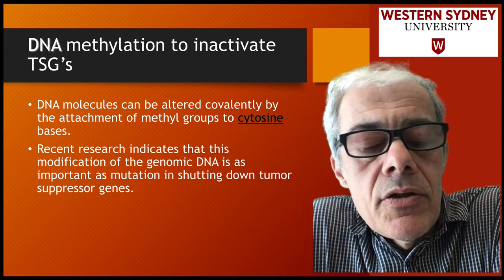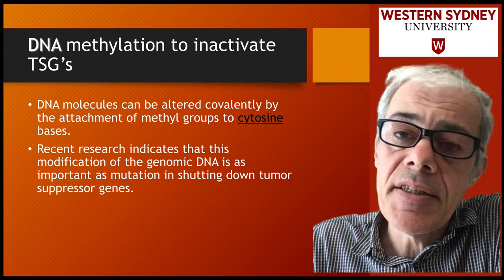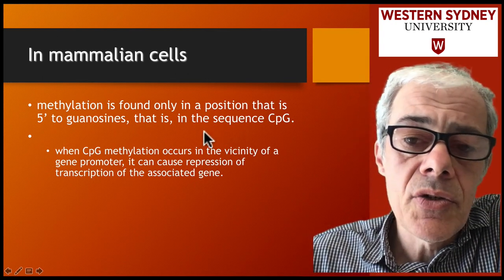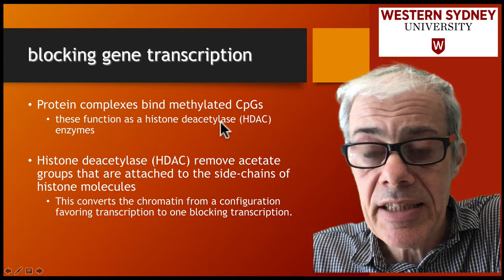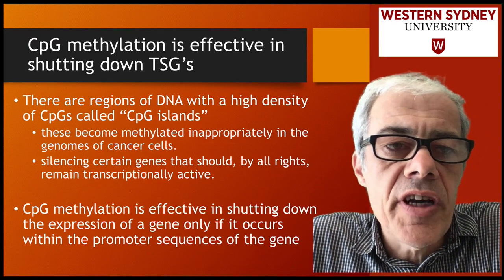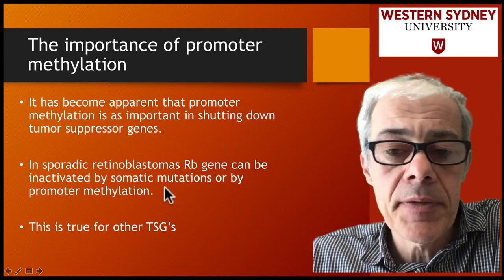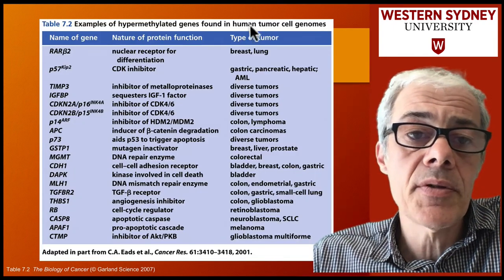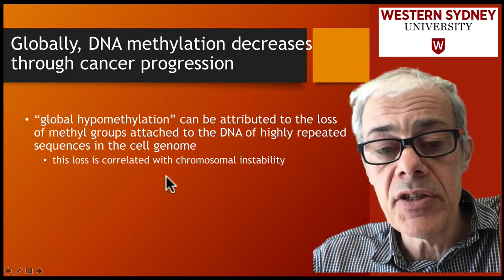3.5 DNA methylation and acetylation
DNA methylation to inactivate TSG’s
DNA molecules can be altered covalently by the attachment of methyl groups to cytosine bases.
Recent research indicates that this modification of the genomic DNA is as important as mutation in shutting down tumor suppressor genes.

In mammalian cells
methylation is found only in a position that is 5’ to guanosines, that is, in the sequence CpG.
When CpG methylation occurs in the vicinity of a gene promoter, it can cause repression of transcription of the associated gene.
 - blocking gene transcription
Protein complexes bind methylated CpGs
these function as a histone deacetylase (HDAC) enzymes

Histone deacetylase (HDAC) remove acetate groups that are attached to the side-chains of histone molecules
This converts the chromatin from a configuration favoring transcription to one blocking transcription.

DNA acetylation
CpG methylation is effective in shutting down TSG’s
There are regions of DNA with a high density of CpGs called “CpG islands”
these become methylated inappropriately in the genomes of cancer cells.
silencing certain genes that should, by all rights, remain transcriptionally active.

CpG methylation is effective in shutting down the expression of a gene only if it occurs within the promoter sequences of the gene
The importance of promoter methylation
It has become apparent that promoter methylation is as important in shutting down tumor suppressor genes.

In sporadic retinoblastomas Rb gene can be inactivated by somatic mutations or by promoter methylation.
This is true for other TSG’s
Locally, CpG island methylation increases in cancer cells

Globally, DNA methylation decreases through cancer progression
“global hypomethylation” can be attributed to the loss of methyl groups attached to the DNA of highly repeated sequences in the cell genome
this loss is correlated with chromosomal instability